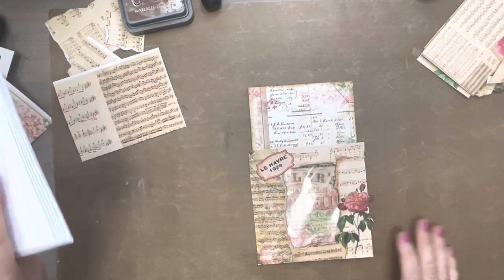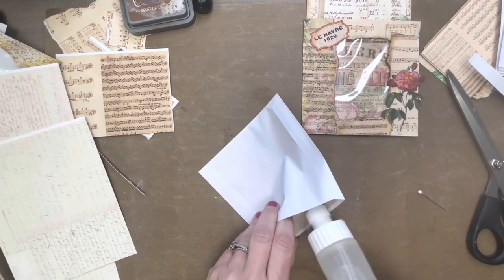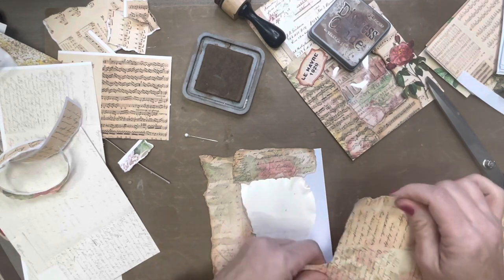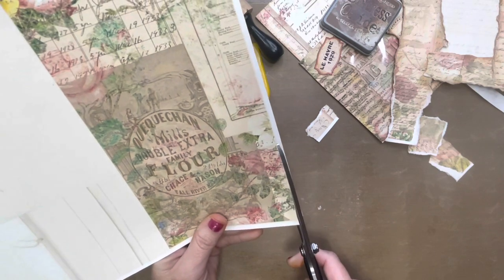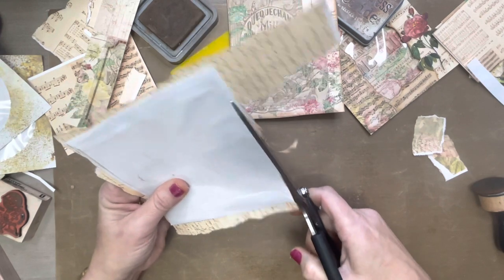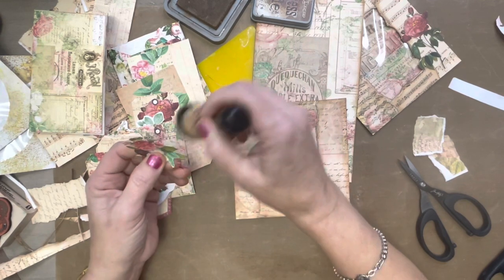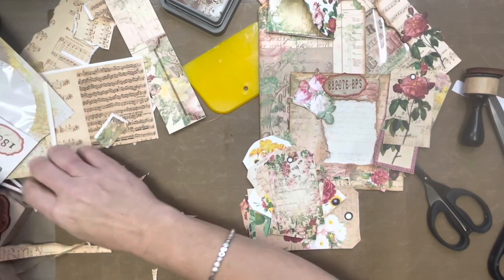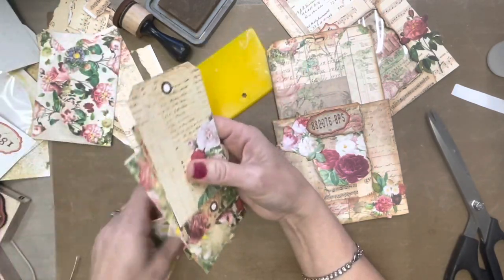Create With Me - Window Pockets & Tags Using CD Sleeves - Quick & Easy - Mass Make Ephemera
Millaray Junk Journal Kit

Betty Renfroe
1926 Rain Valley Ct